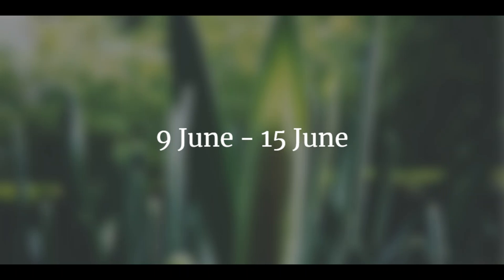Digital Marketing News 9 June to 15 June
Please find the links to the stories mentioned in the podcast:
Google Search Console performance overview report now shows 90 days of data